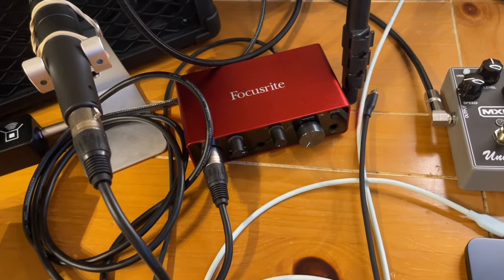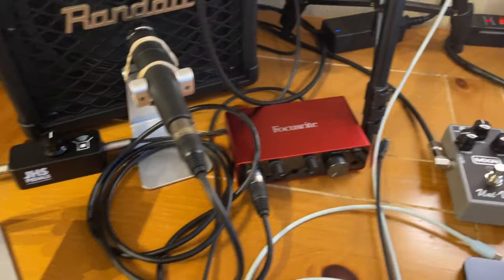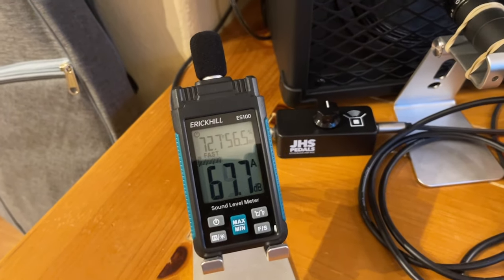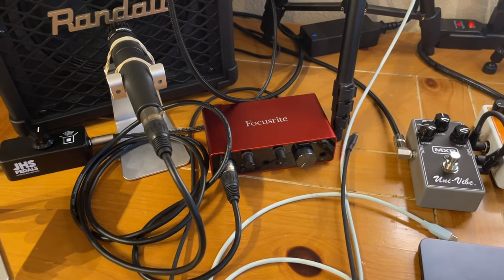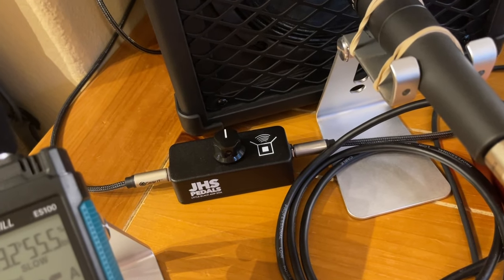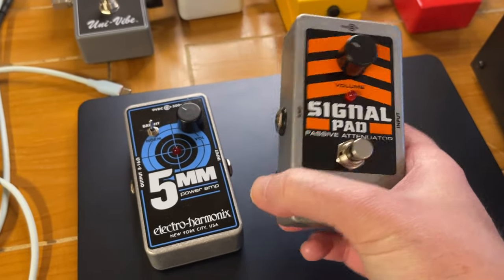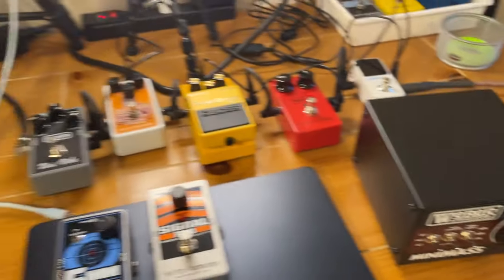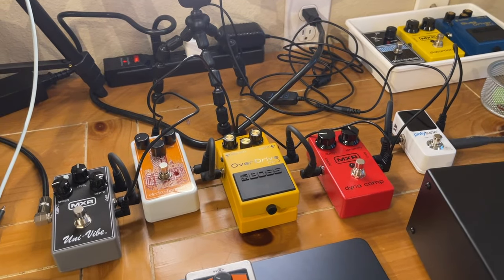Best Attenuators for Guitar (JHS Little Black Amp Box, EHX Signal Pad, Weber MiniMass)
Today we're looking at the JHS Little Black Amp Box, EHX Signal Pad, and Weber MiniMass Attenuators.

0:00 Why Use an Attenuator?
2:00 Sound Level Meter
3:50 JHS Little Black Amp Box
4:45 EHX Signal Pad
6:00 Weber MiniMass

Welcome to "Guitars & Tea", this channel is a chronicle of my progress as a guitarist, a platform where creativity finds its voice, and a community where music enthusiasts can connect. What should I play next?

Guitars:
 Fender American Professional II Stratocaster (Olympic White, V-Mod II)
 Fender American Performer Strat (Honeyburst, Yosemite)
 Gibson SG Tribute (Vintage Cherry Satin, 490s)
 Fender Player Stratocaster FSR (Surf Green, Fat 50s)
 Epiphone SG Classic Worn P-90s (Worn Inverness Green, P-90 Pro)
 Epiphone SG Special Satin E1 (Vintage Cherry Satin, 650R / 700T)
 Ibanez AZES31 (Ivory, Essentials)
 Ibanez GRX20W (Seymour Duncan JB, SH-4)

Strings:
 Ernie Ball Extra Slinky (8-38)
 Ernie Ball Super Slinky (9-42)

Picks:
 Ernie Ball Everlast
 1.0mm (Purple)
 1.14mm (Red)
 1.5mm (Yellow)

Case:
 Ibanez M300C

Combo Amps:
 Boss Katana 50 MkII
 Yamaha THR10II
 Boss Katana Mini
 Fender Frontman 10G Amp

Headphone Amp:
 Boss Pocket GT

Headphones:
 Philips SHP9600

Amp Heads:
 Orange Dark Terror 15w (Tube)
 Orange Micro Dark 20w (Hybrid)
 EHX 5MM 2.5w (Solid State)

Speaker Cabinets:
 Randall RG8 35w 1x8" 8-ohm

Attenuators:
 Weber MiniMass 50w (for 35w amps and below)
 EHX Signal Pad (Line In)
 JHS Little Black Box (FX Loop)

Tuner:
 TC Electronic Polytune 3 Mini

Compressor:
 MXR M-102 Dyna Comp
 Donner Compressor
 Caline Compressor

Overdrive:
 EHX Soul Food (Klon Centaur clone)
 Caline Queen Bee (Mad Professor Sweet Honey clone)
 Boss BD-2 Blues Driver (Gritty)
 Ibanez Tube Screamer Mini (Mid Frequency Boost)
 Boss OD-3 Overdrive (Smooth)
 Boss SD-1 Super Overdrive (Asymmetrical clipping)
 Caline Orange Burst (Xotic BB Preamp clone)
 Warm Audio ODD Box (Fulltone OCD clone)
 Caline Mellow Drive (Dumble amp clone)

Distortion:
 MXR M-104 Distortion +
 Boss DS-1 Distortion
 Caline Osmium (Suhr Riot, Boss DS-1 clone)
 Caline Carmilla (Marshall amp clone)

Fuzz:
 EHX Big Muff Pi (Nano)
 EHX Lizard Queen (Octave Fuzz)
 EHX Flatiron Fuzz (Op-Amp, Rat clone)
 Dunlop Fuzz Face Mini (Hendrix version)
 Caline M:Fuzz (Big Muff clone)

Uni-Vibe:
 MXR Uni-Vibe M68

Chorus:
 Caline Wave Machine Chorus

Delay:
 Donner Yellow Fall Delay

Reverb:
 EHX Holy Grail Nano
 Caline Old School Reverb

Power Adapters:
 Boss PSA-120S Power Adapter (9v, 500mA, 4.5w)
 Donner DPA-1 with 5-way daisy chain (9v, 1A)

Microphone:
 Shure SM57 (Dynamic, XLR)
 Blue Yeti (Condenser, USB)

Camera:
 AnkerWork PowerConf C200

Software:
 OBS